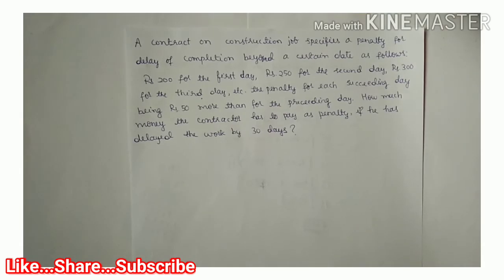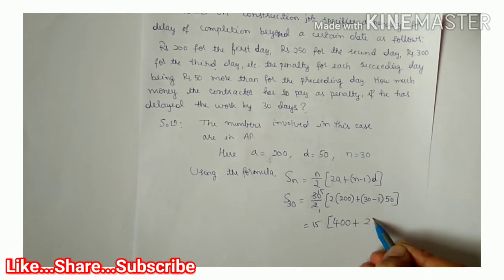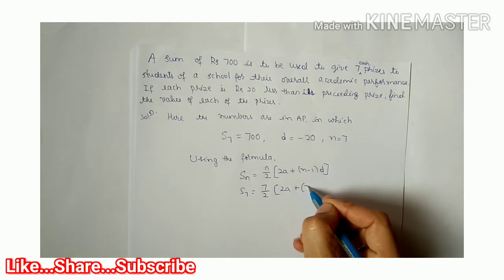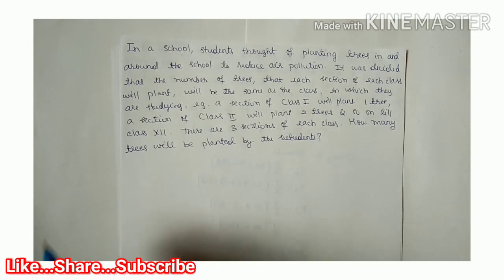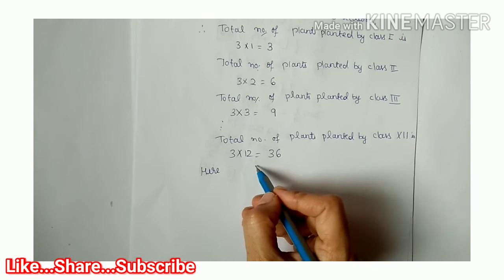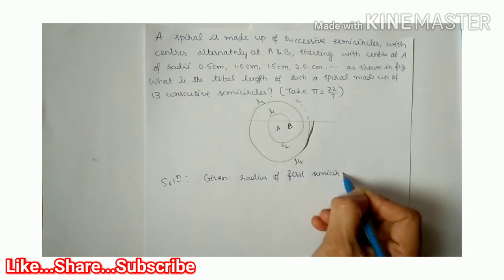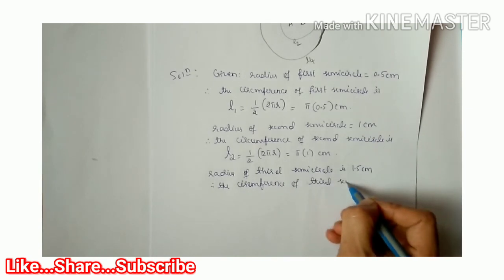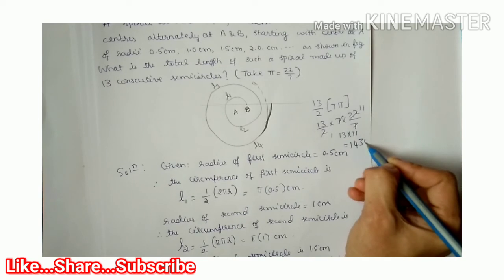Arithmetic Progressions (AP)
Tenth Standard AP